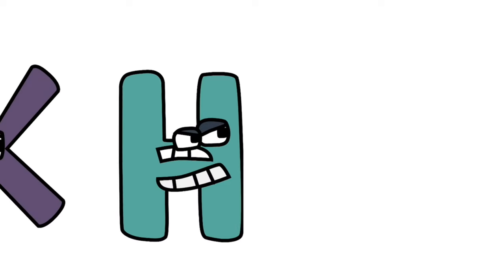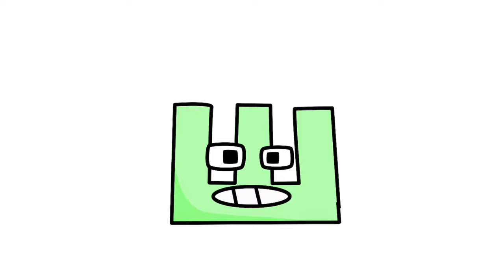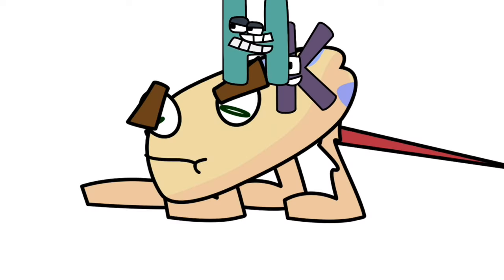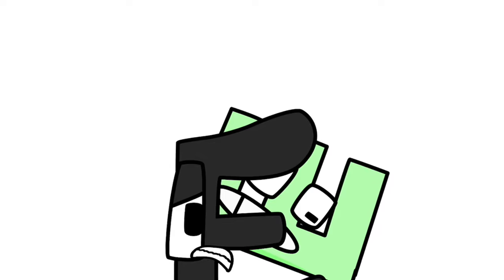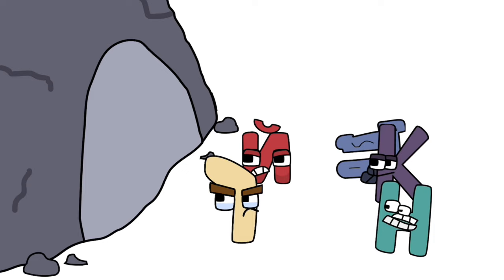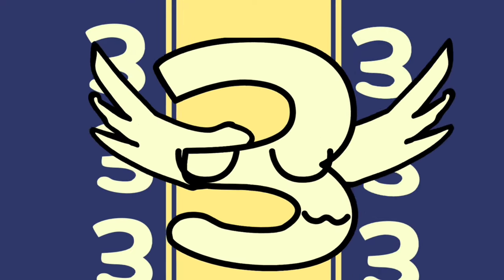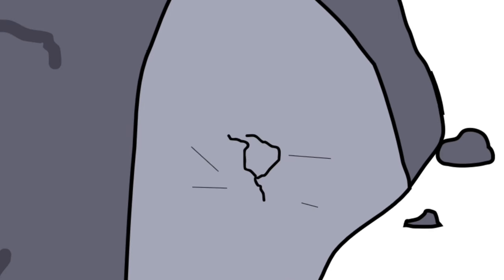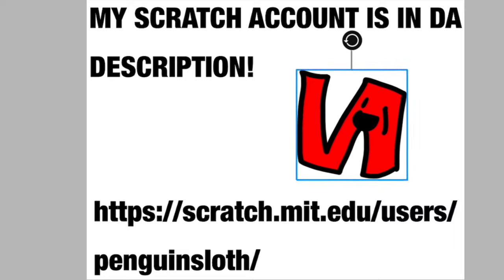Russian Keyboard Lore: Part 2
!SCRATCH ACCOUNT!